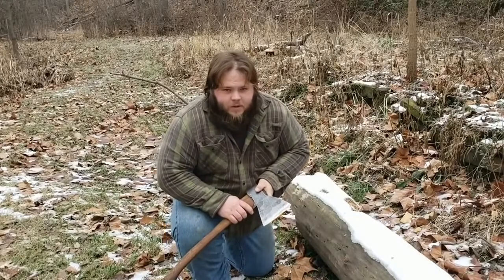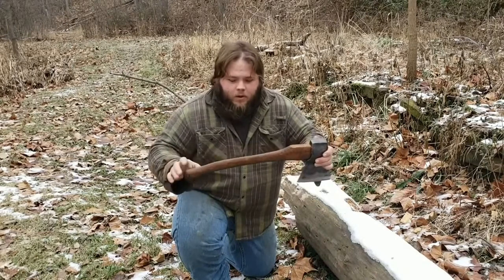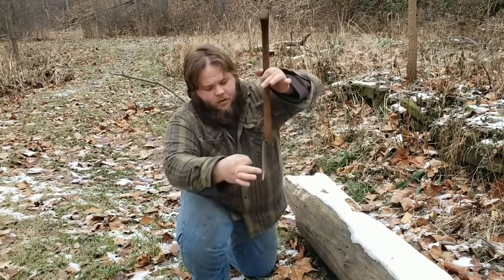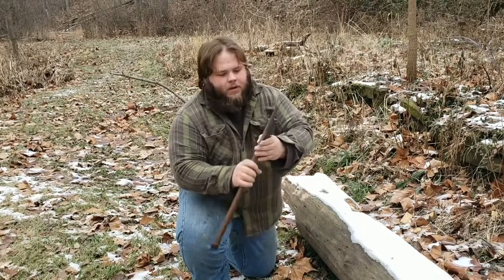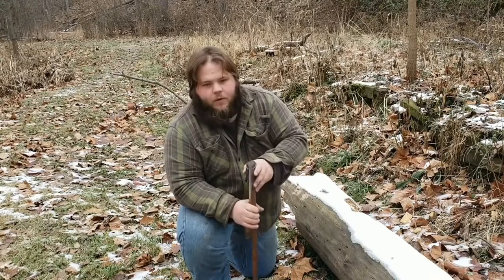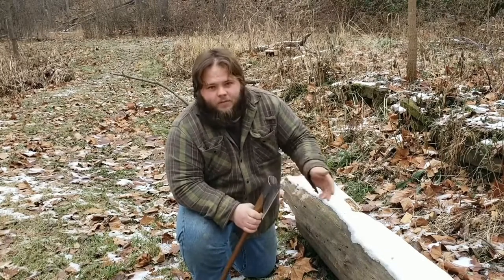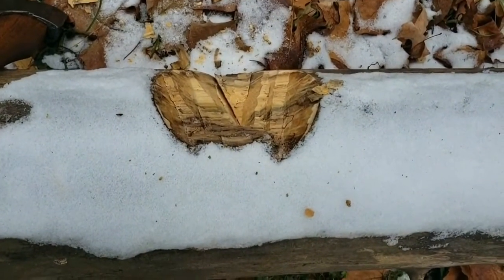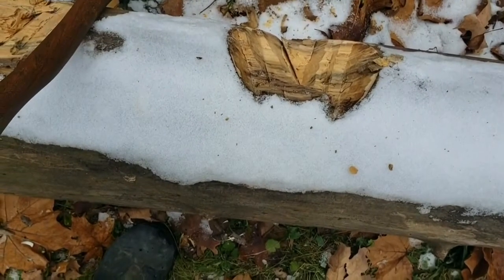The Russian Topor axe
A vintage Russian axe with a handmade ash handle.
Follow Beaver Creek Woodcraft on Facebook and Instagram!